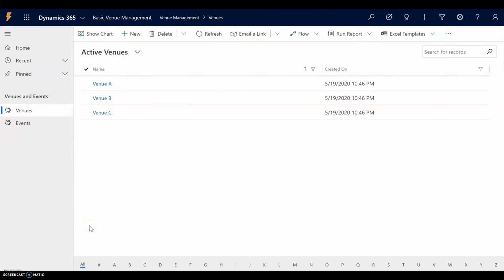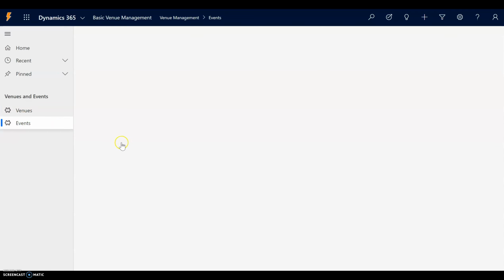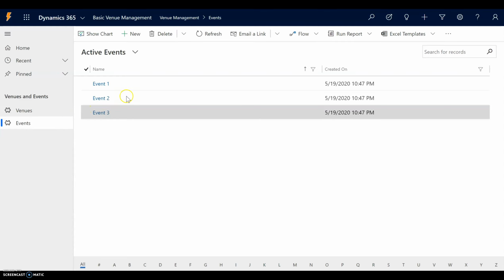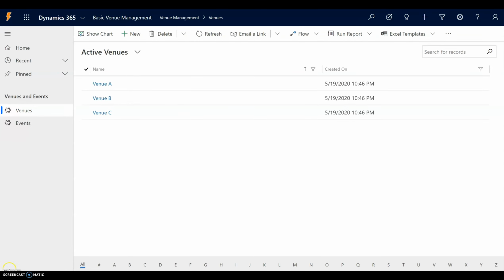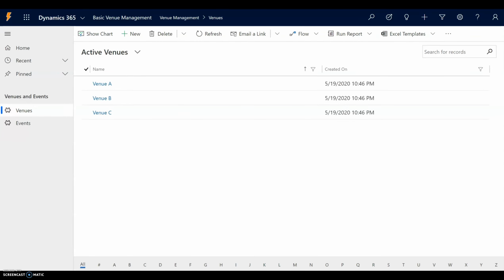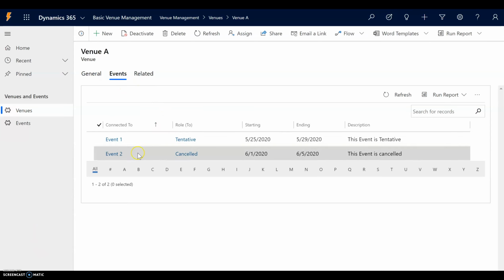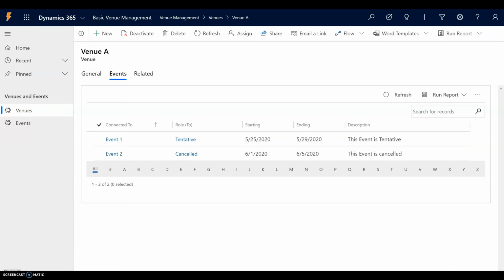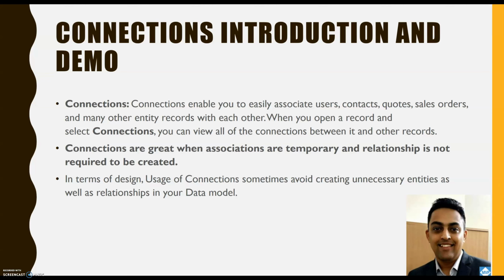Back to the Basics Power Volume 1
Back to the Basics Power Volume 1: Introduction